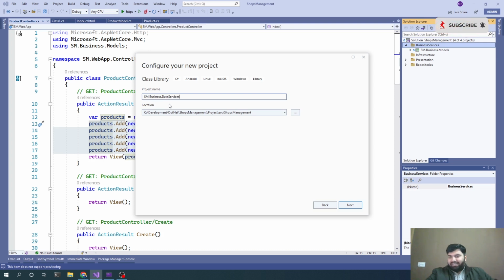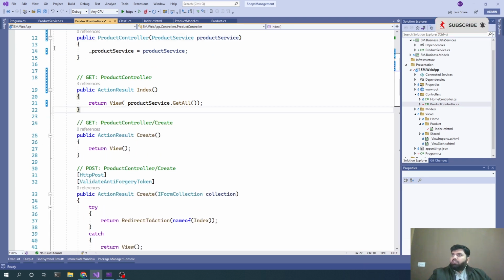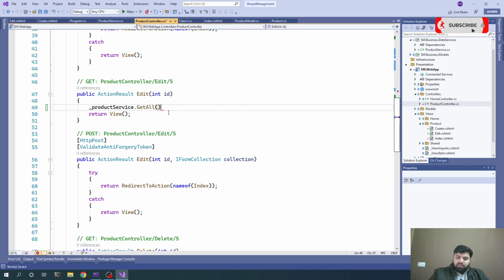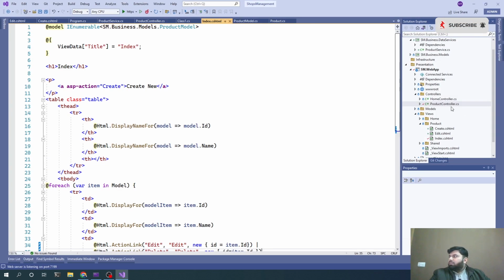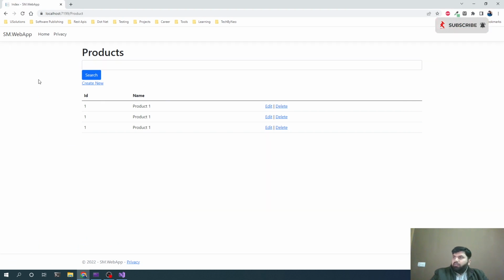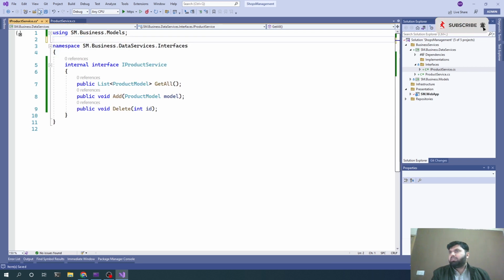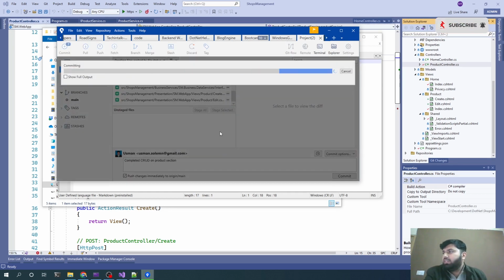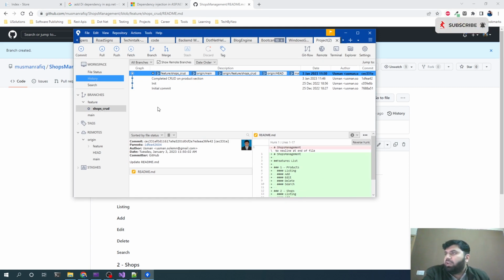Create Shop Management System in DotNet 7 using Asp.net MVC in Plain English - Part 02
Welcome to  @techintalk

This video is made for students and beginners